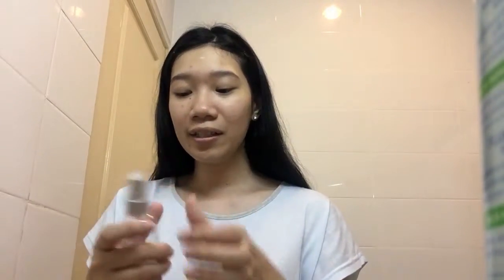Leni's Nightime Skin Care Routine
Hii guys! This is like Harper BAZAAR's parody of Go to bed with me, I just did it out of fun and maybe to show you guys a little bit of my nightime skin care routine as well.

Enjoooyy!